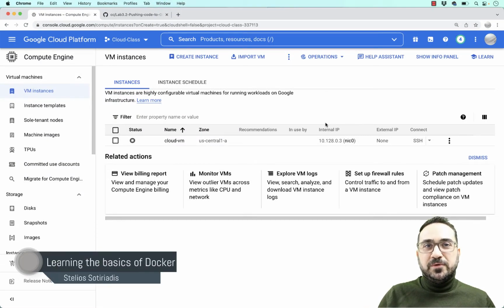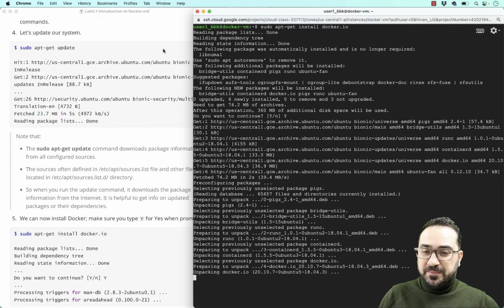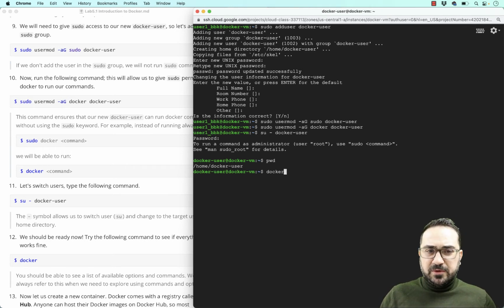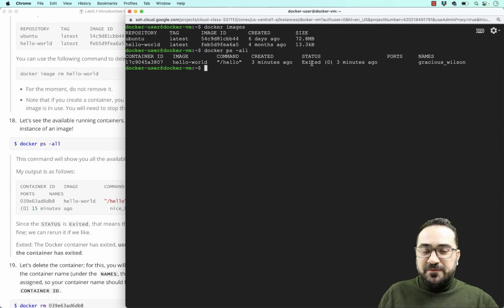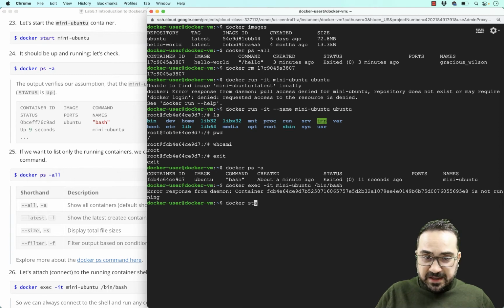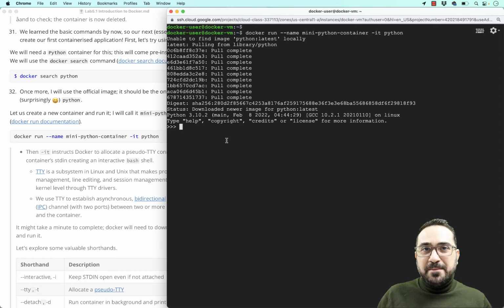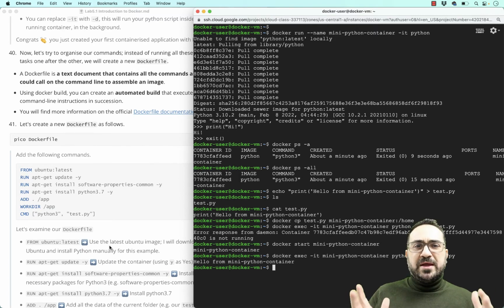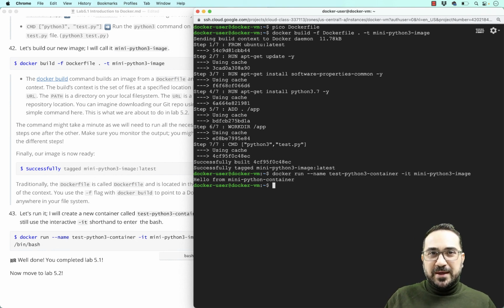A Docker tutorial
In this tutorial we will install Docker and learn how to use Docker to create images and containers.